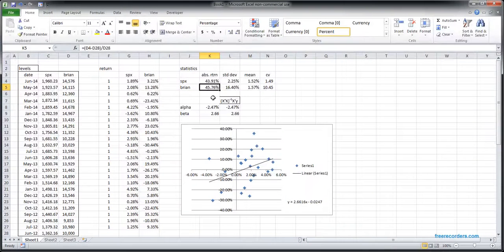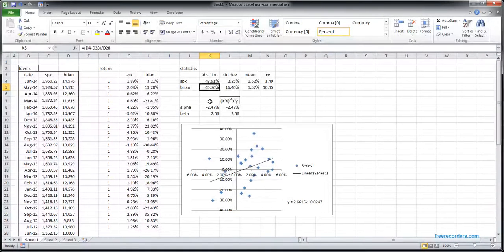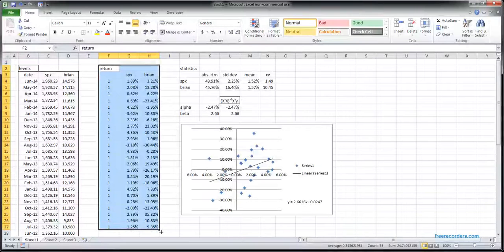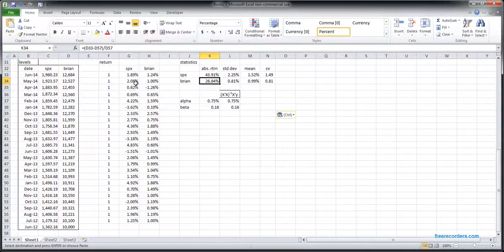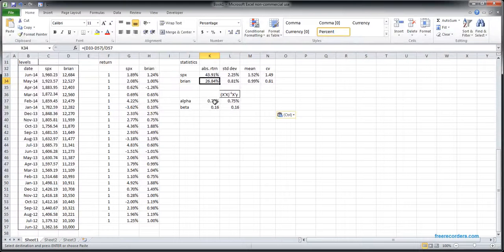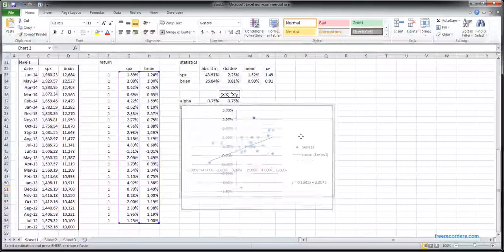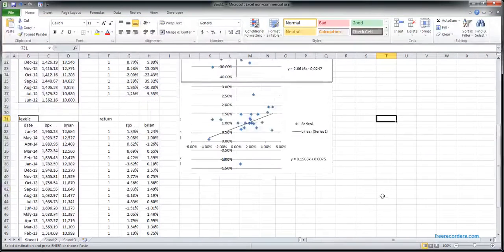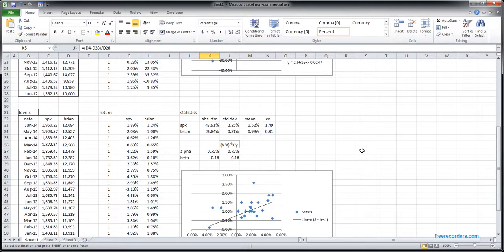Did I Outperform the Market? Part 2 of 2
How to compare your investment performance to the market and determine if you are doing better or worse.  We show you three methods for calculating Alpha and Beta in Excel as well as some other important statistics.  Excel Spreadsheet